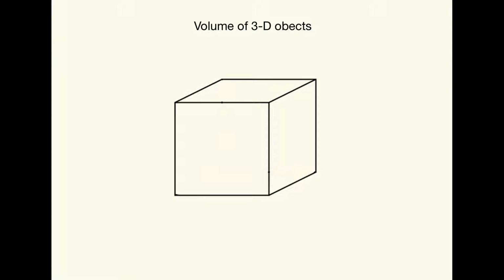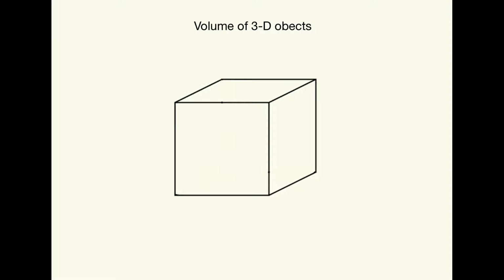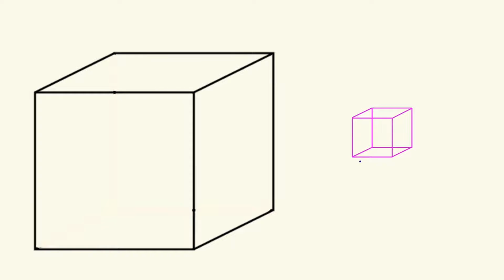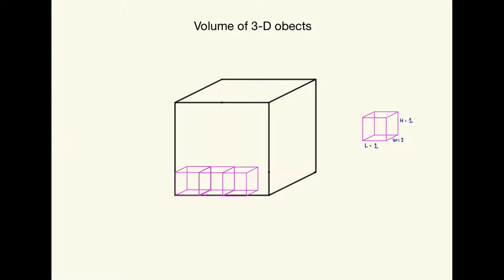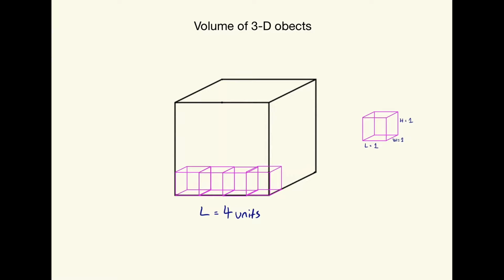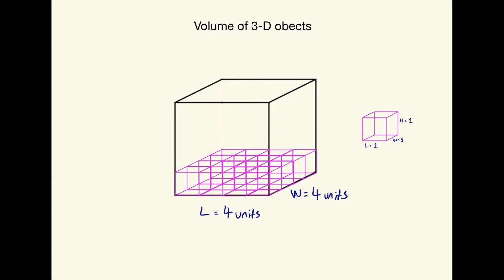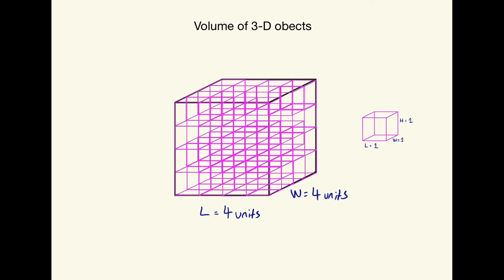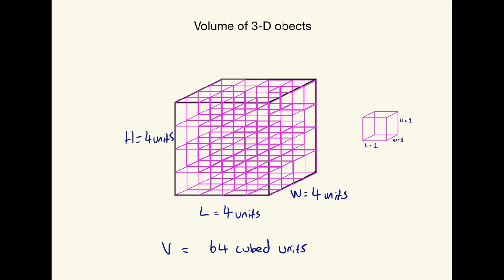Volume of 3D objects